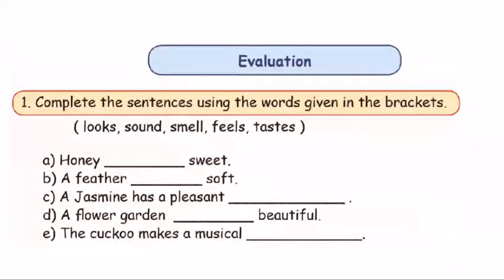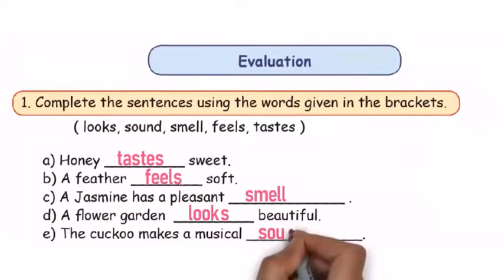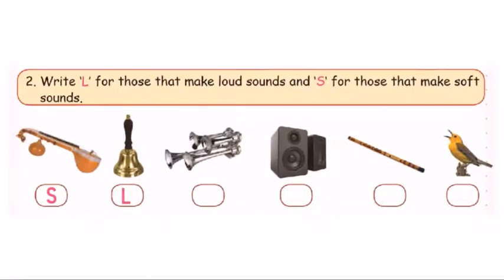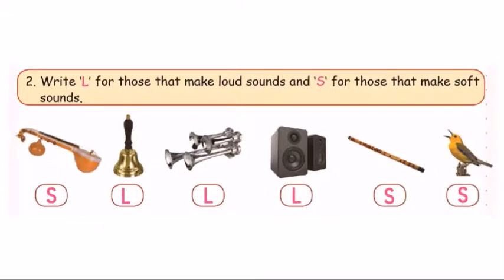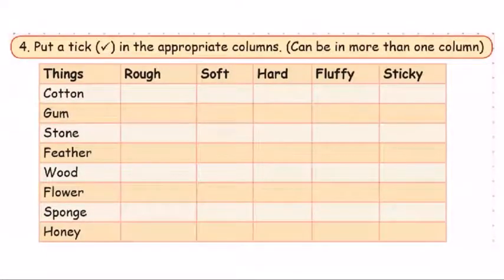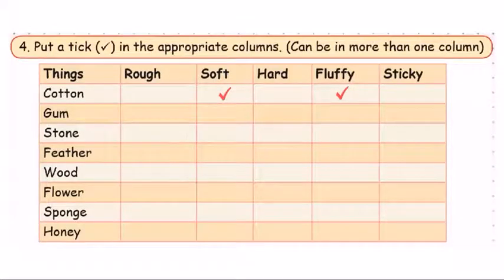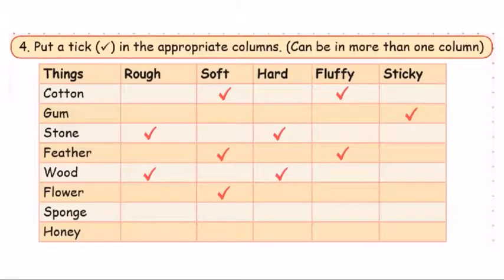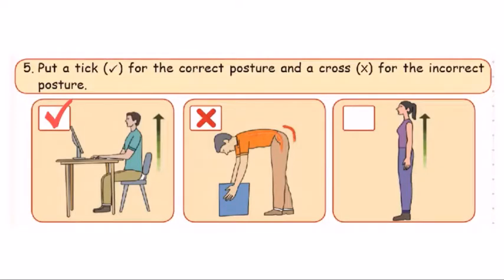Tn Samacheer class 2 Term 1 Evs My Amazing Body Lesson Evaluation (pg 93)-Evs Exercise,2nd standard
Tn Samacheer class 2 Term 1 Evs My Amazing Body Evaluation (pg 93) My Amazing Body lesson exercise , 2nd standard Let us think and do explanation in tamil .

Tn samacheer class 2 evs,2nd standard evs tn,tn 2nd standard evs,Tn samacheer class 2,tn class 2 evs,tn class 2,tn class 2 term 1,tn class 2 evs term 1,tn class 2 evs My Amazing Body ,class 2 evs My Amazing Body